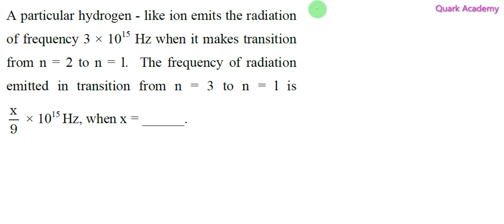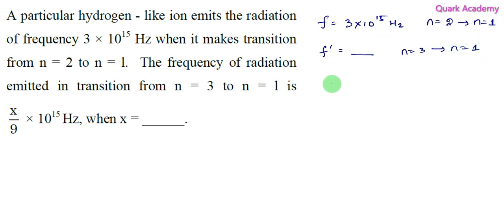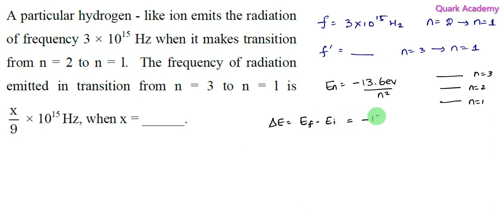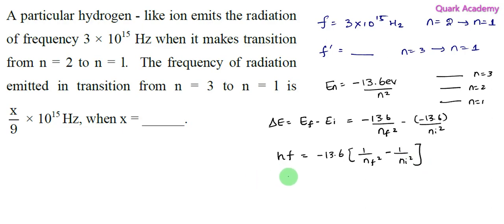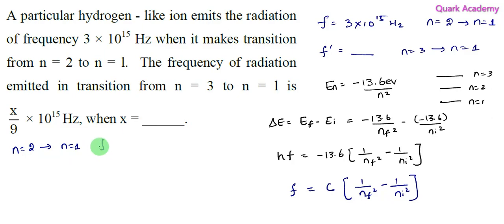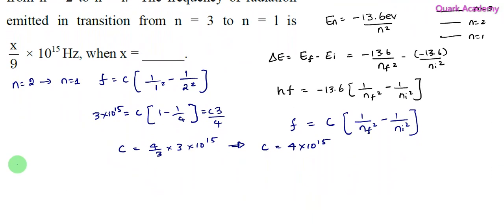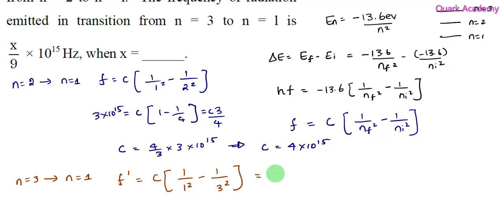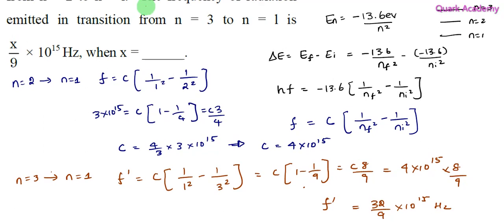JEE Main 1FEB24_Evening Session Solutions in English | A particular hydrogen - like ion emits the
A particular hydrogen - like ion emits the radiation of frequency 3 × 1015 Hz when it makes transition from n = 2 to n = l. The frequency of radiation emitted in transition from n = 3 to n = l is x 9 × 1015 Hz, when x = ______.